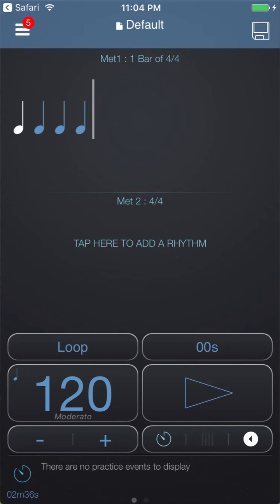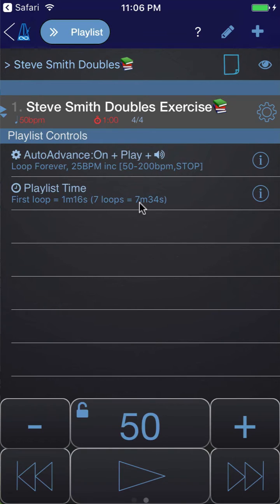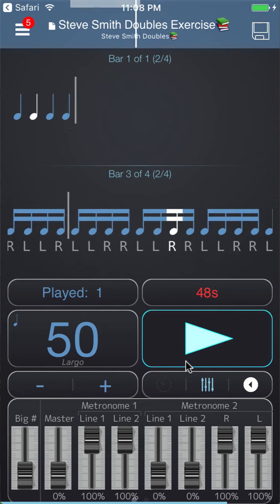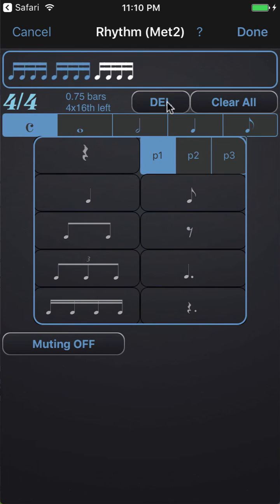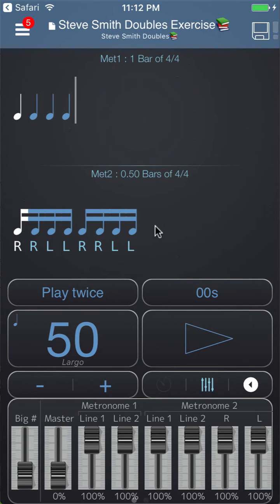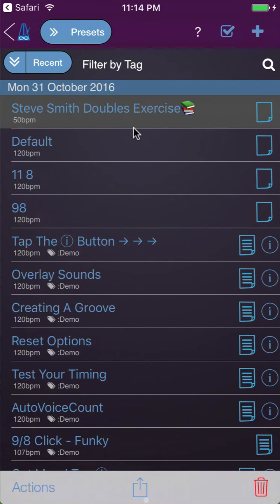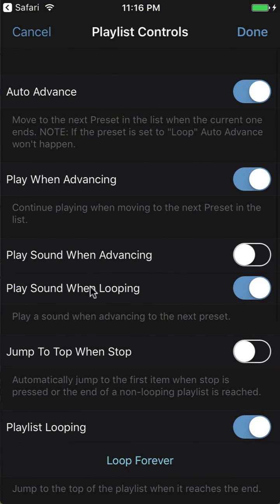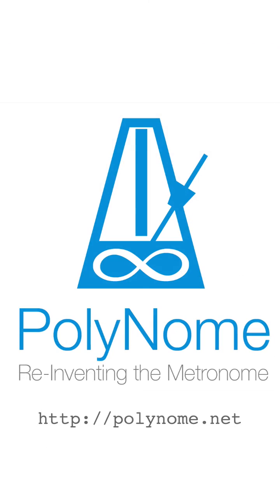Steve Smith Double Stroke Roll Workout in PolyNome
Learn how to create a practice routine in PolyNome.

This video shows you how to download a ready made doubles workout and modify it to your liking.

You'll learn some of the power features of PolyNome along the way including:

☞ How to customise the rhythm/sticking combination to see what you want to see.

☞ How PolyNome chooses the pattern length to repeat.

☞ How to choose custom tempos and times for each tempo.

☞ How to define the total practice time and have PolyNome divide it up between exercises.